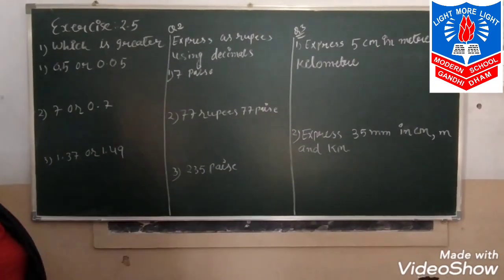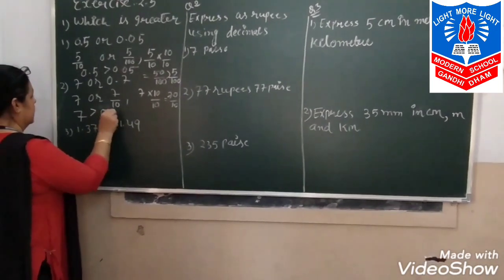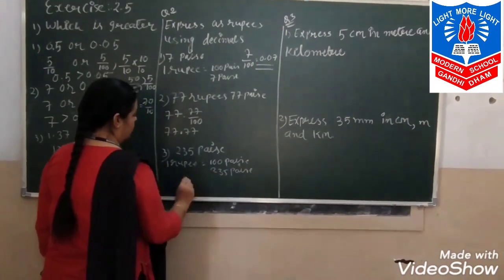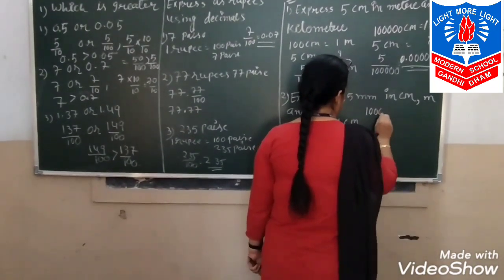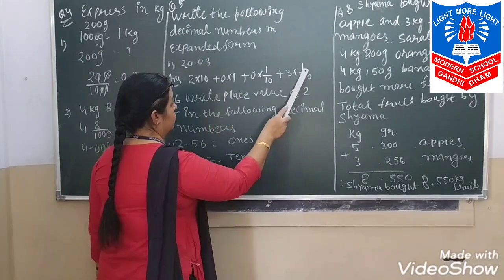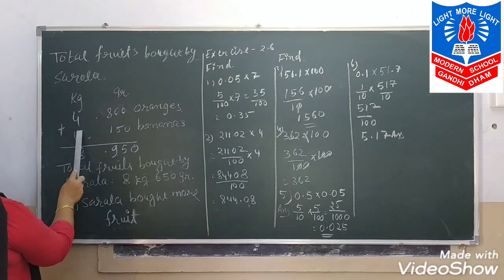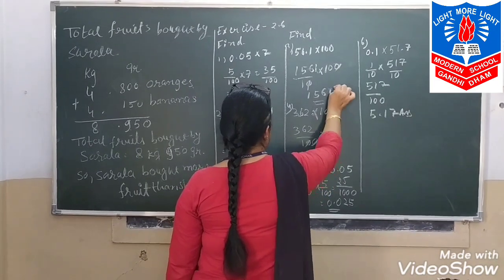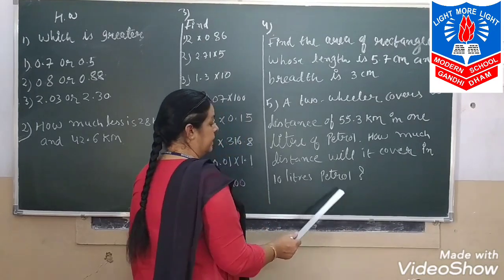STD 7 MATHS CH 2 PART 4 BY MRS KAVITA GOSWAMI